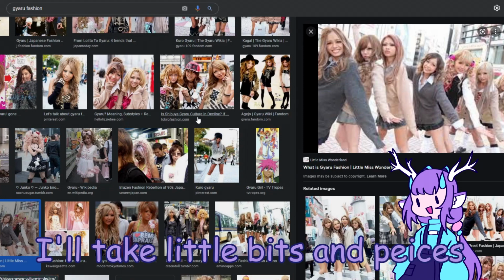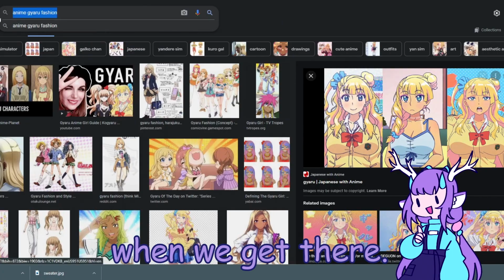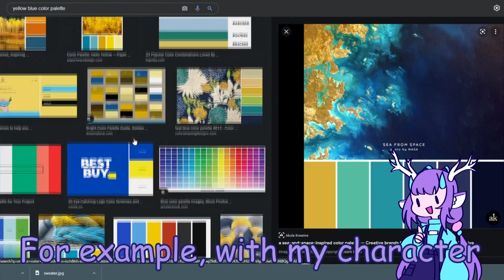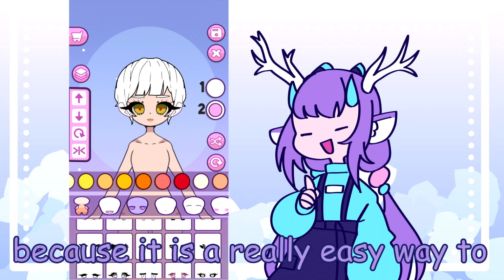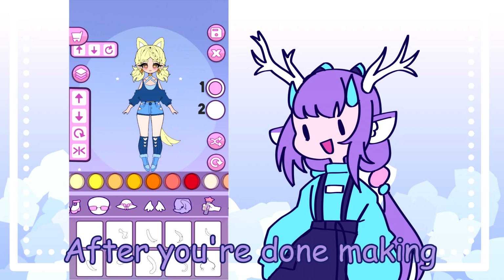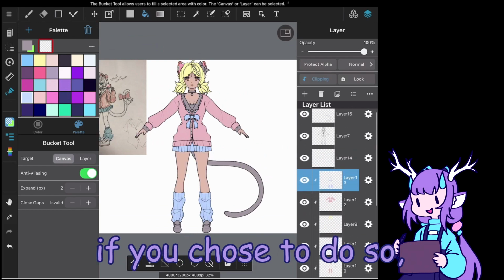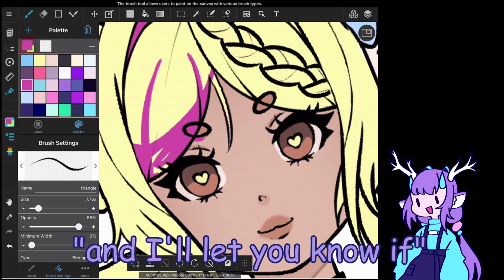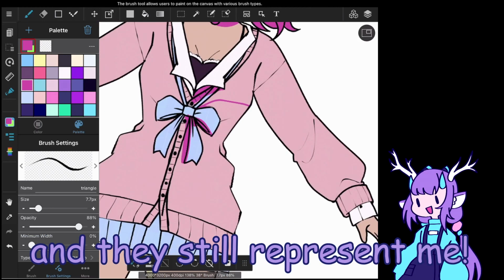How does one become a vtuber? {how to pick the type and design a character}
Hello and i hope your having a wonderful day.
here is my editor big thanks to him for helping me with this!!!
Vtubers used as examples:
Kabhaal
Apricot
b00lien_
Ofumei
KohiatoKilobyte
ErosValentyne
DyaRikku
Shade7845